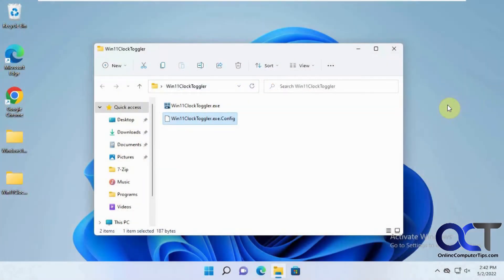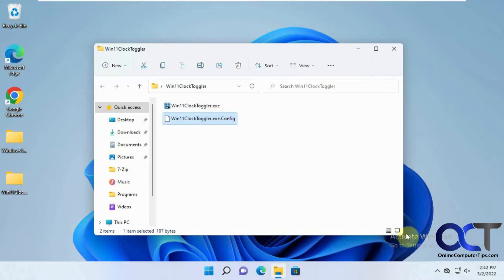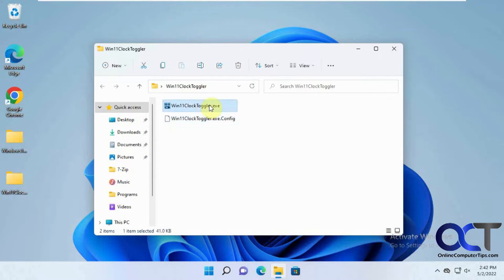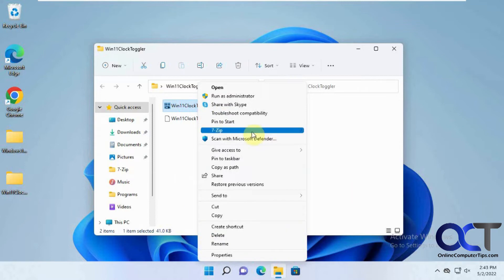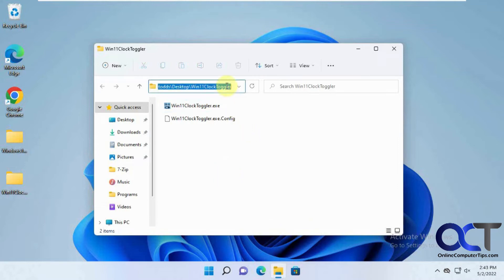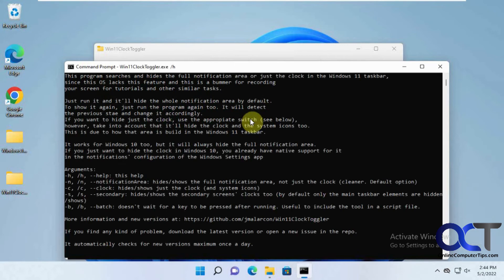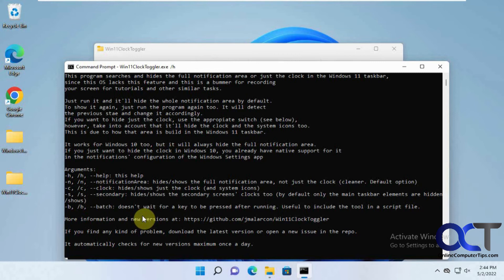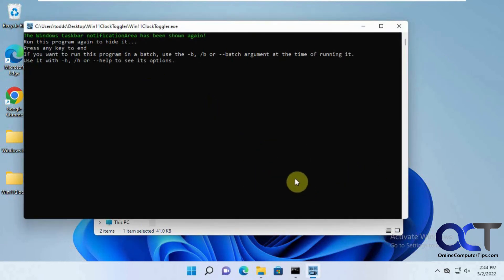How to Hide the Clock in Windows 11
If you are the type who does not like to see the date and time on your Windows taskbar, there is an easy way to hide or remove them with just a click of the mouse. You can use a free app called Win11ClockToggler to do the job. This will also work with Windows 10 and there is a special switch you can use so that your system tray and notifications will stay even though the clock and calendar are hidden.

Here is a link to download the tool.